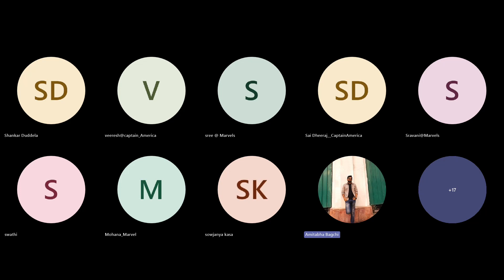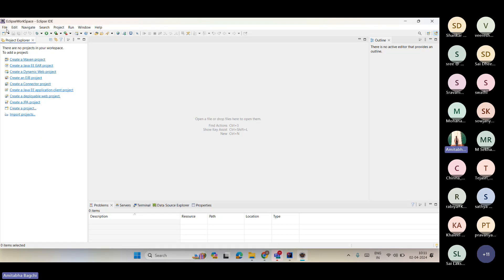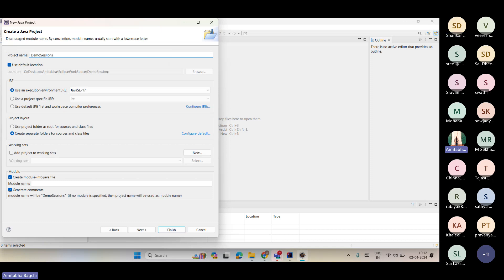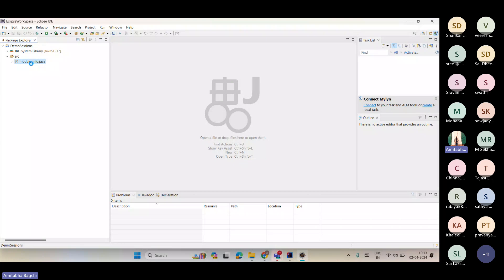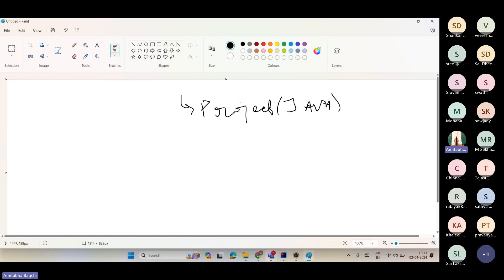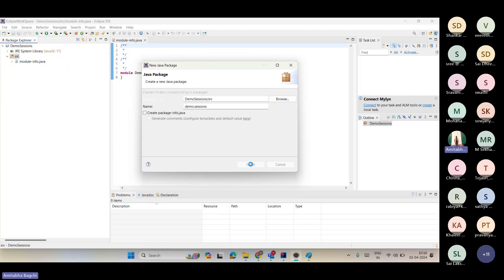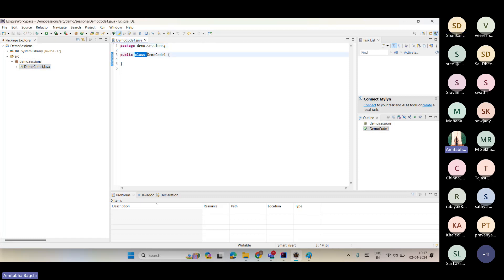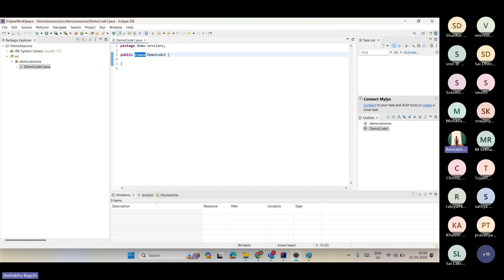02.How To Create Project & Basic Program | QO-BOX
Founded by a group of passionate test automation experts with hundreds of men, and years of experience in Test Automation Tools & Techniques Across Industries.